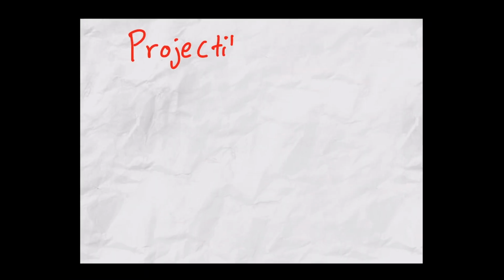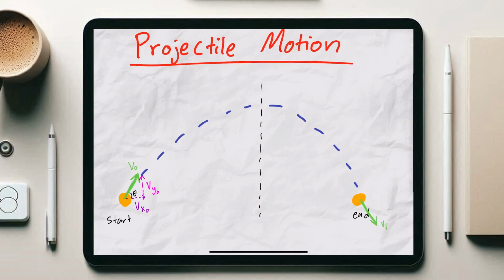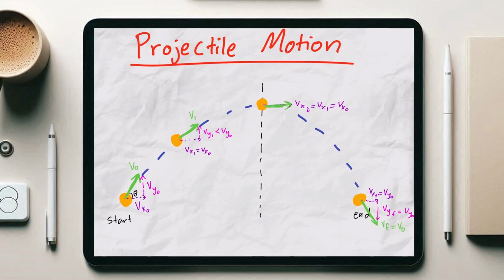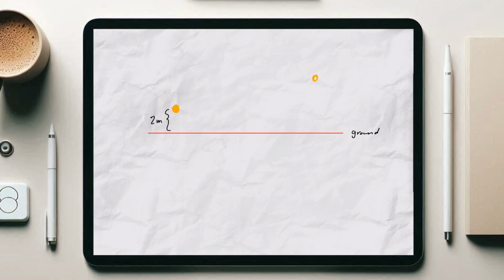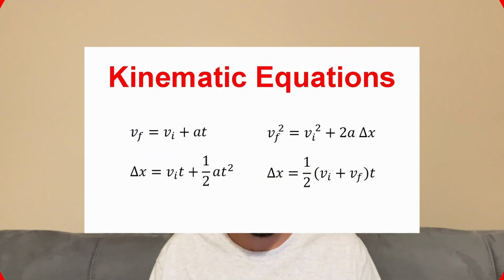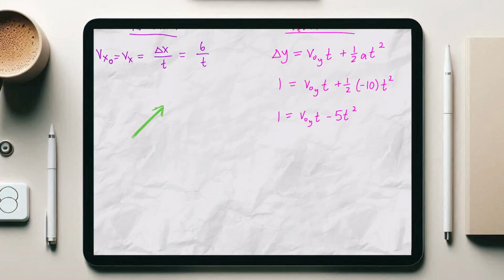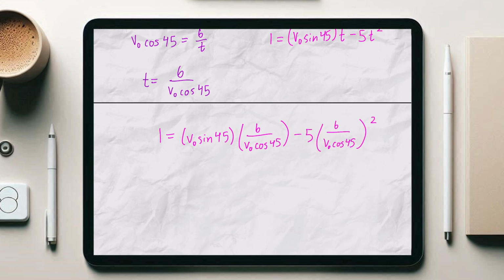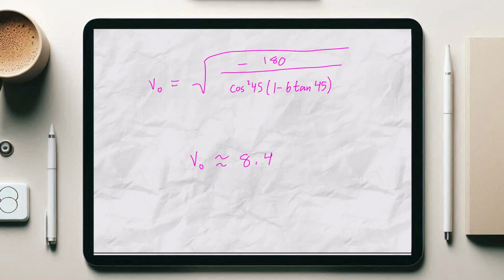Projectile Motion Explained: Saving LeBrick's Shot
Meet LeBrick, a D1 college athlete with NBA dreams. But there's one thing standing in his way—a crucial basketball game. Down by two points with just 3 seconds on the shot clock, LeBrick takes a three-pointer that could change his life... except he bricks it. What went wrong? A lack of understanding about projectile motion!

In this video, we'll break down the physics behind projectile motion, showing how mastering it could save LeBrick's shot and career. From the basics of projectile motion to solving a real-world problem, you'll learn how to make those perfect shots every time.

0:00 – Introduction: The Tragedy of LeBrick
1:07 – The Physics of Projectile Motion: Understanding the Basics
3:23 – Solving LeBrick’s Shot: Calculating the Optimal Velocity
8:50 – LeBrick’s Redemption: How Physics Saved the Day